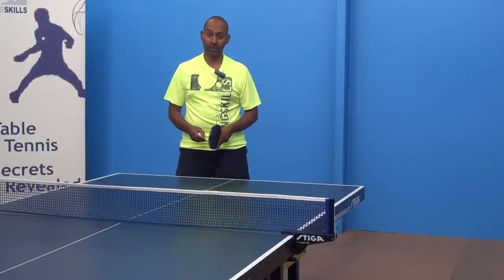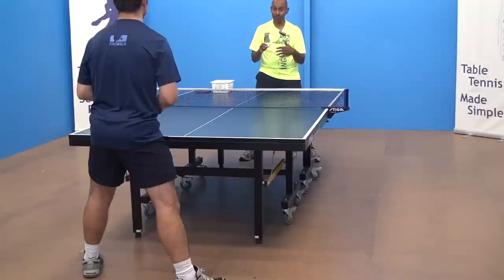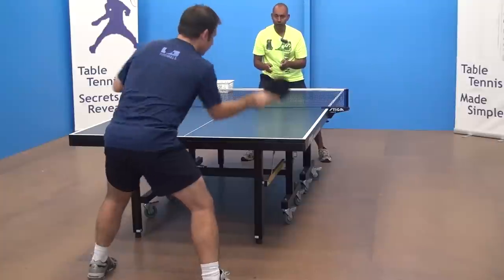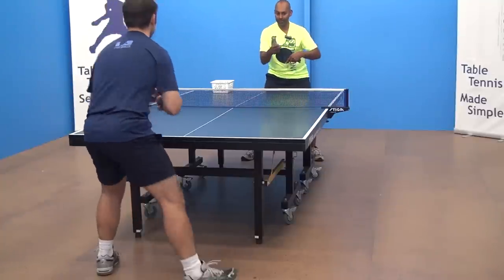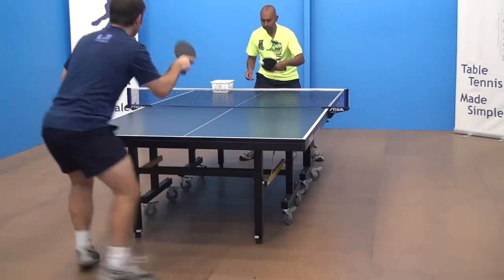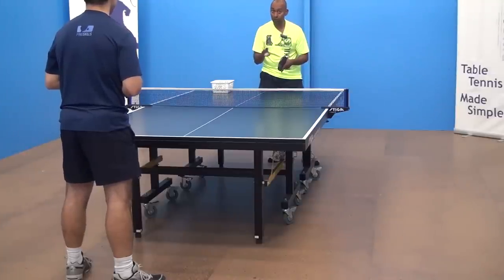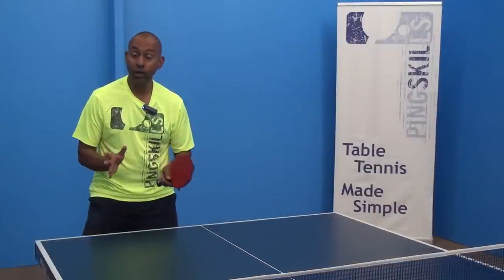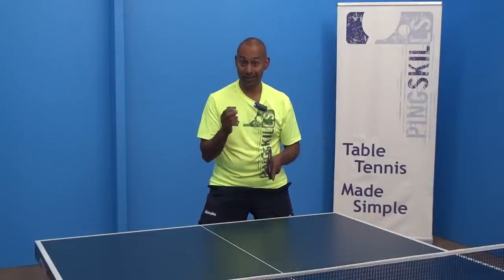Breaking Bad Footwork Habits | Table Tennis | PingSkills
Here's a question from a PingSkiller:

Many of us older average players came to the "real" game after decades of "garage" table tennis, and don't move naturally the way kids who learned skills from the beginning do.  In the heat of games we continue the lunging, off-balance stuff--even though we don't want to.  It's a little like a hesitant ballroom dancer, who just can't catch the beat and get going. What can I do to "unstick" legs unaccustomed to bouncing sideways  and facing the ball?

In this video we answer that great question.